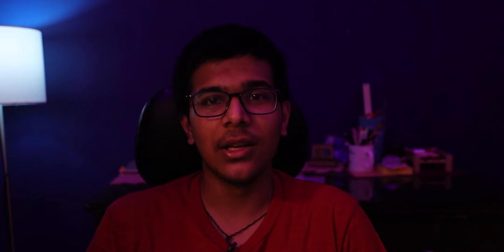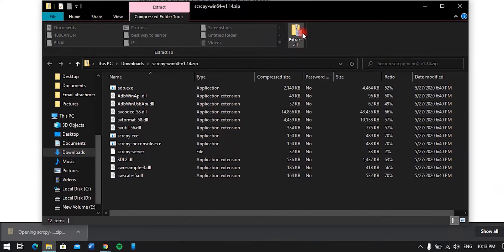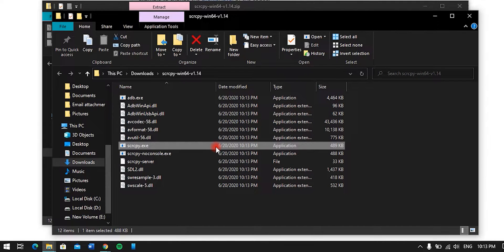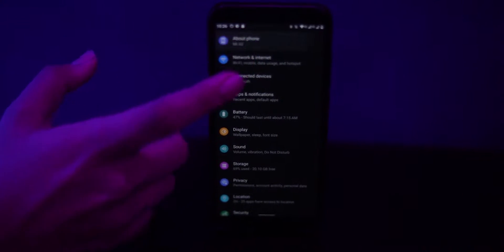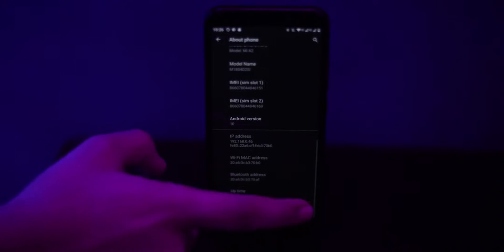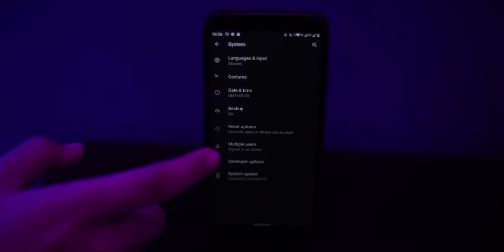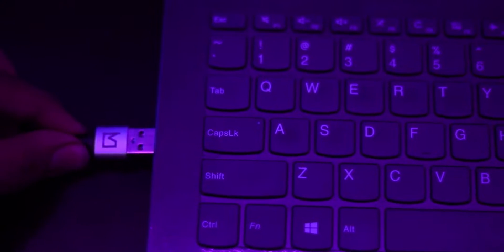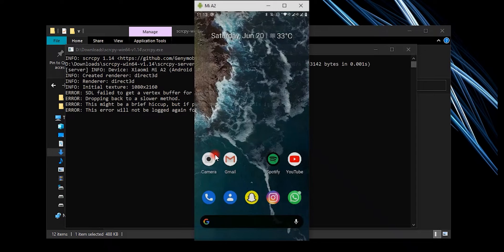BEST WAY To Mirror Your Phone's Screen to PC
This is probably the BEST WAY to mirror and control your phone via your PC. I just love it! All credits for the code goes to my friend, Romain Vimont (Rom1v).